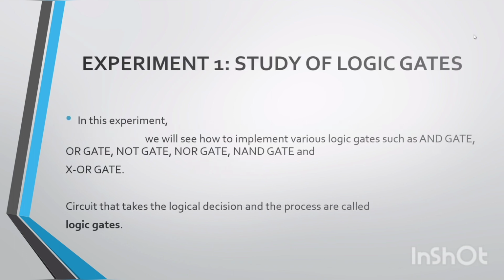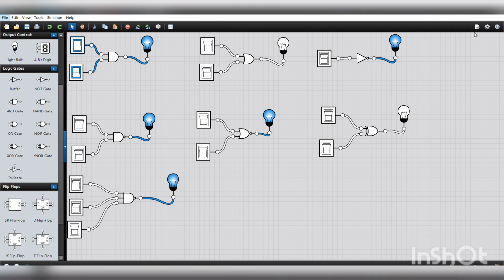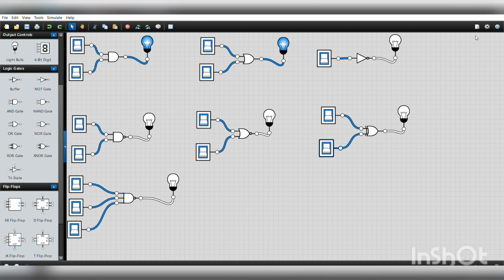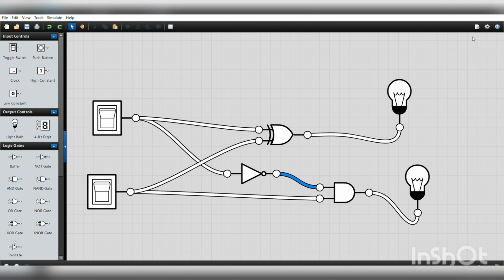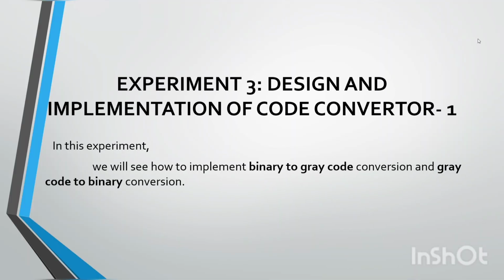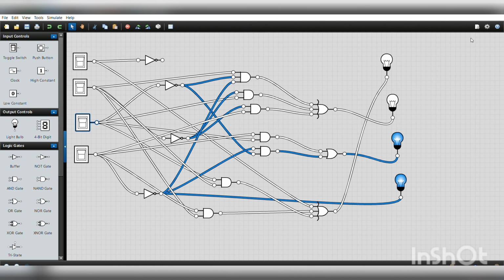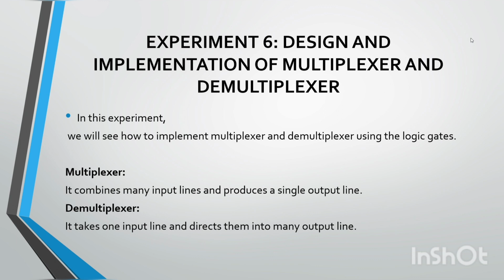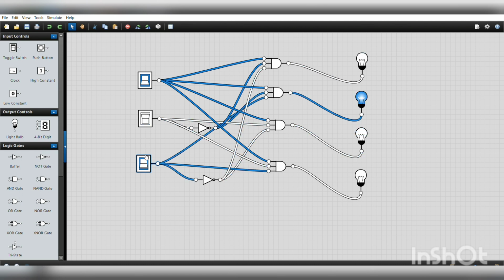Digital System Design (1-6 experiments)